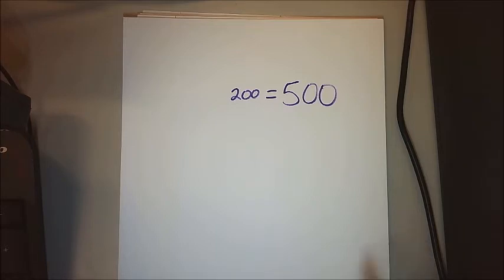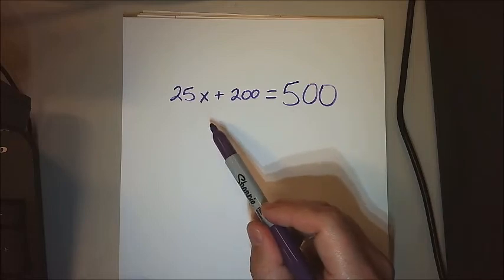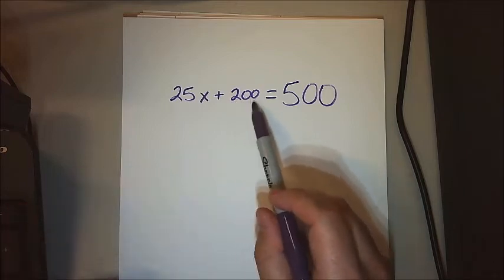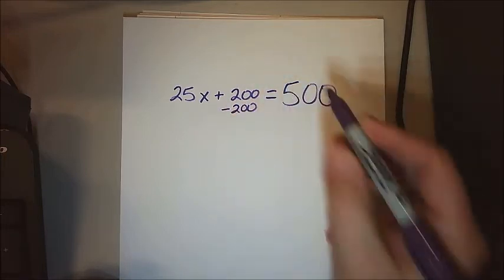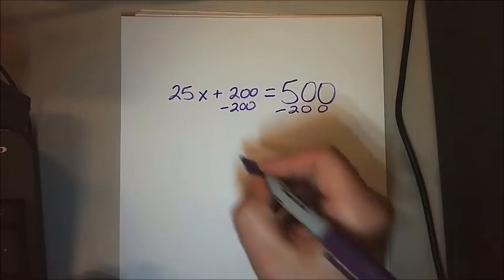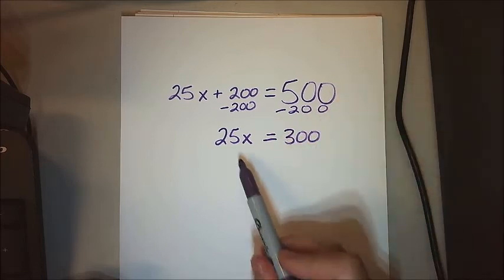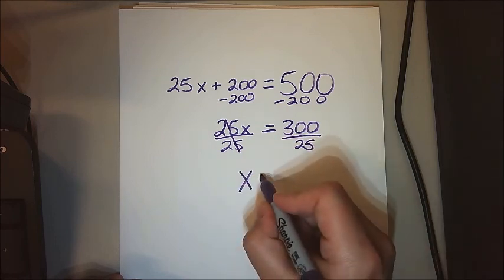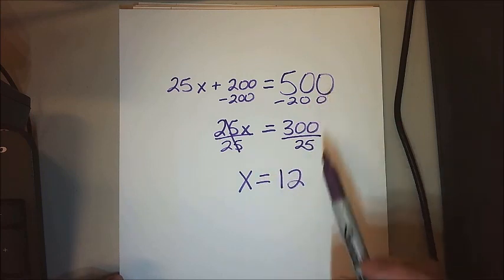Nick Video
Math Lesson 2 Step Equations